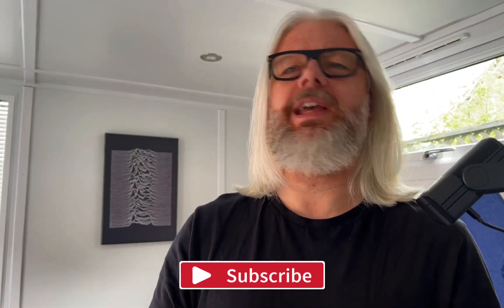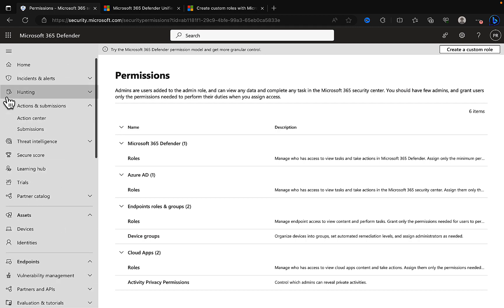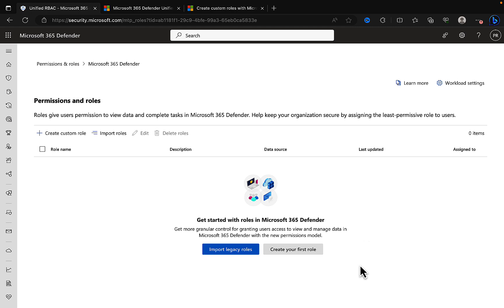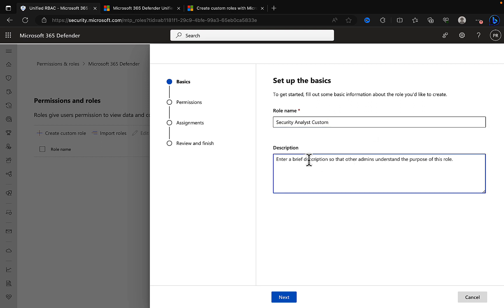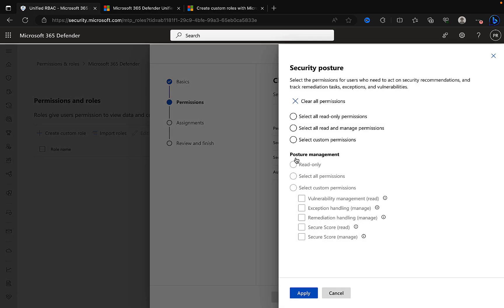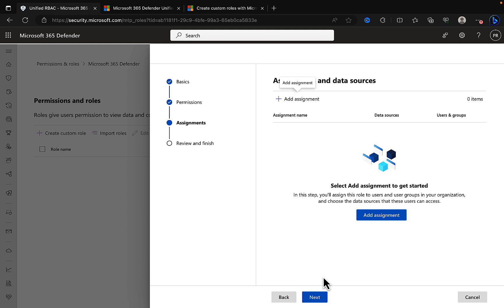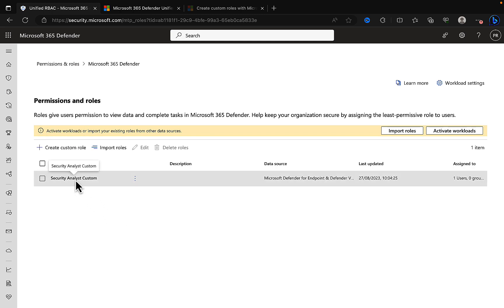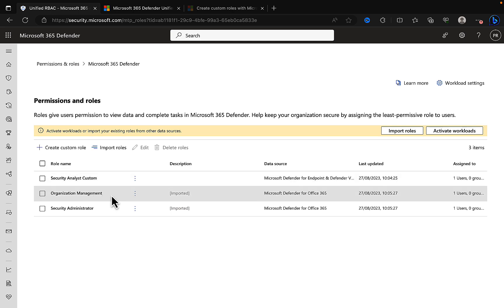Mastering Custom Roles In Microsoft 365 Defender: A Step-by-step Guide! | Peter Rising MVP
Mastering Custom Roles In Microsoft 365 Defender: A Step-by-step Guide!

Microsoft 365 Defender now has the ability to create custom roles to assign more granularity to users. In this video, I show you how to set these roles up and import existing roles too. Join me as I walk you through the Microsoft 365 Defender portal and explain these capabilities that are vital to an organisations security posture!